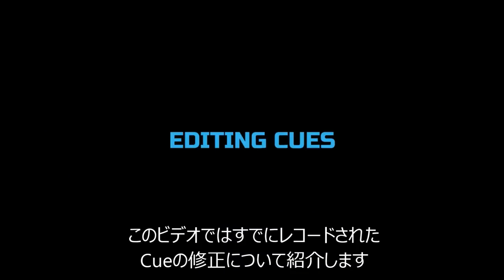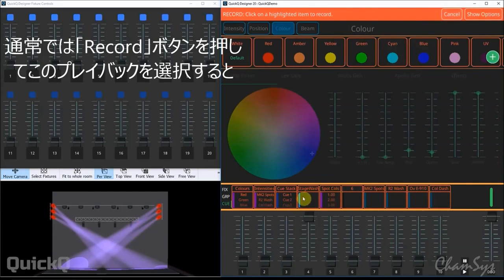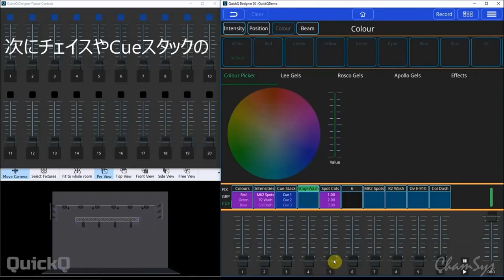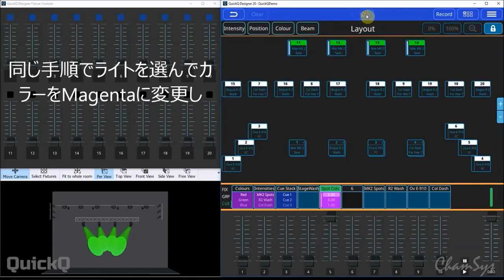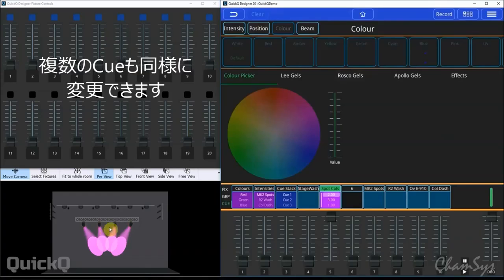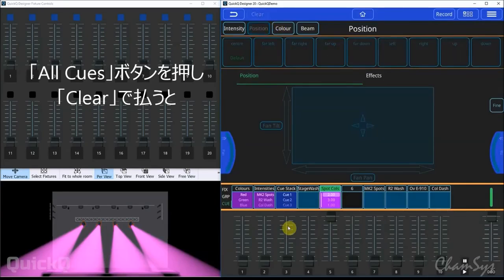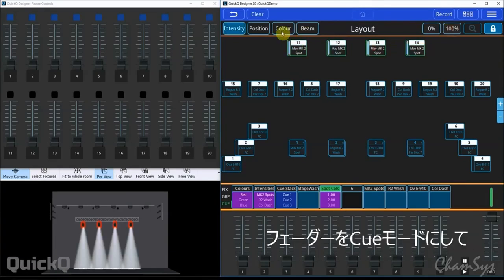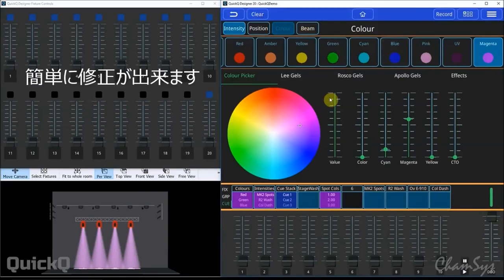ChamSysチュートリアル⑥ 初級編：Cueの修正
QuickQチュートリアルシリーズ　第6弾
初級編：Cueの修正
内容：すでに作ったCueの修正方法の説明です